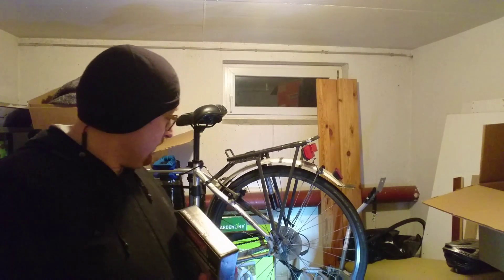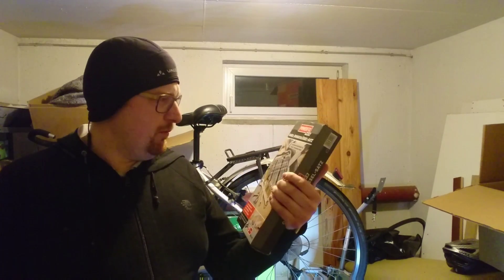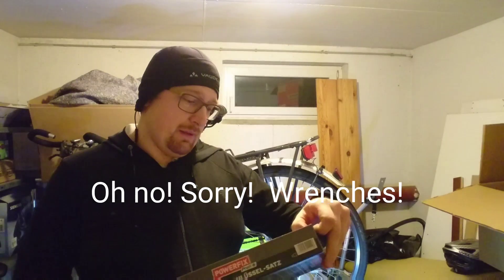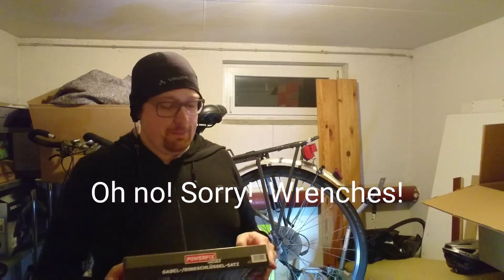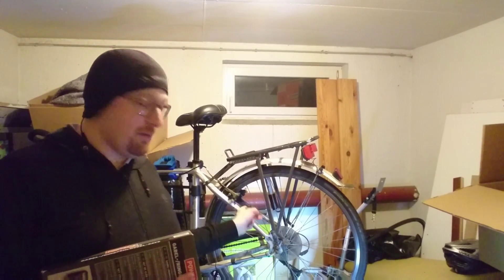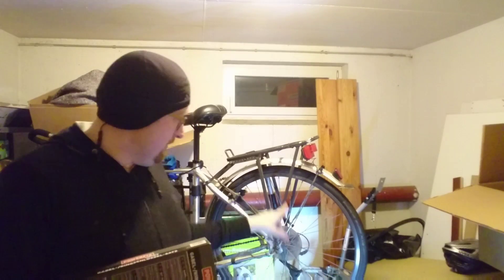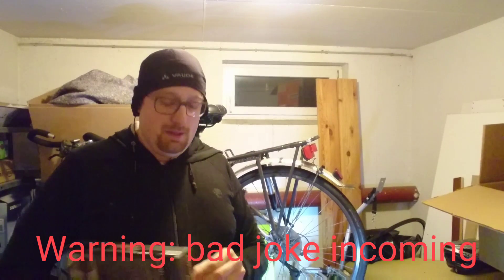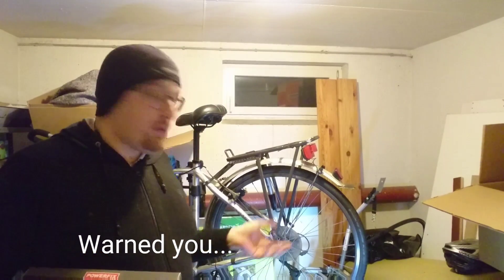I joined 45 day series squats challenge by Kimonica! Bicycle repair finally commenced as well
Hump day Vlog I: 50 shades of grimy cellar

How does even need to watch the video if I put everything Into the title -  at last nobody can accuse me of clickbaiting.

Also I finally fixed that tire... warmer weather can come!

Edited with the Powerdirector Android app by cyberlink